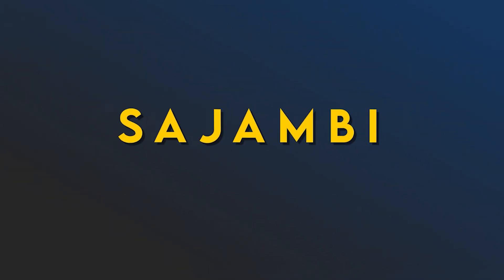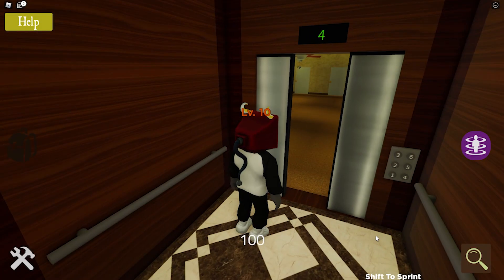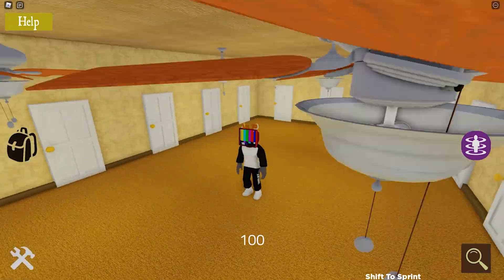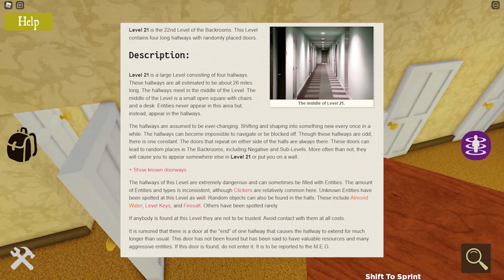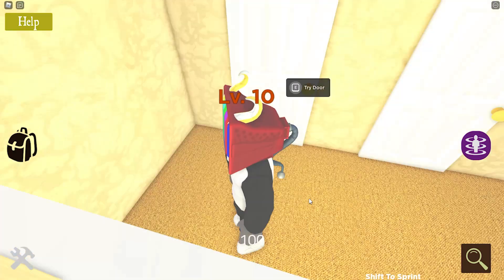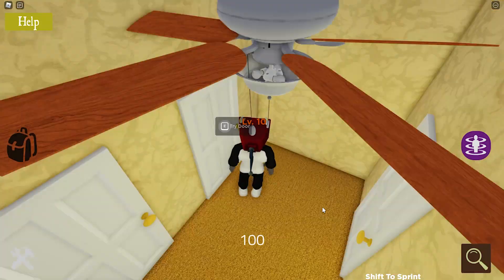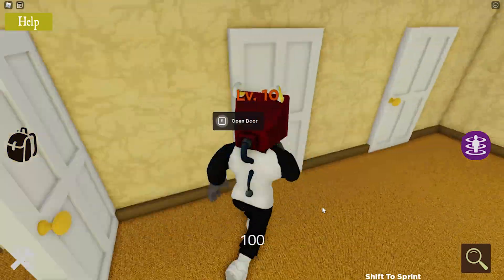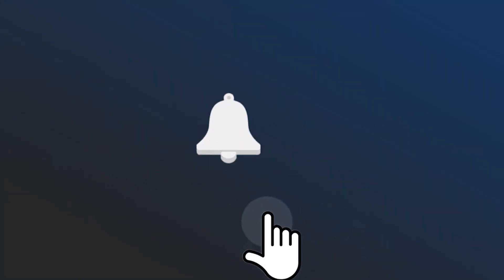Room Of Doors Tutorial - Roblox Shrek In The Backrooms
It's time for video 2 of 3 in the trilogy of tutorials covering Shrek In The Backrooms' third update. After you have chosen the correct level in The Elevator, you will need to complete another trial and error map, but with many more options to choose from. There are 64 different doors to choose from, and in this tutorial I show you how to beat the level as fast as possible.

Once you have found the right door, you will transition over to Level Fun, the third and final level in this current update.